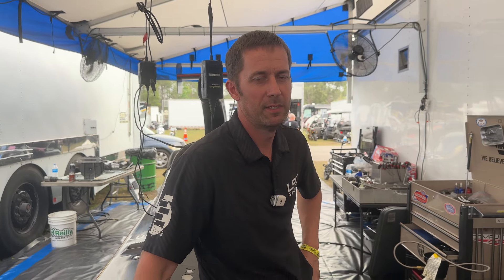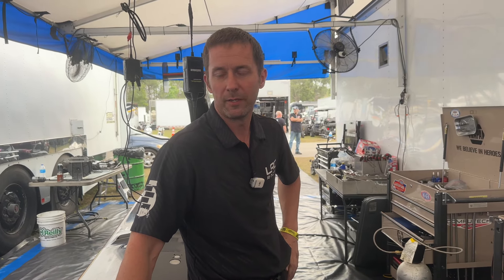THIS IS THE PITS!!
Brad McBride gives an insider look at what it takes to make a NITRO A/Fuel DRAGSTER get down the track. Pit Tour GatorNationals FL 2024